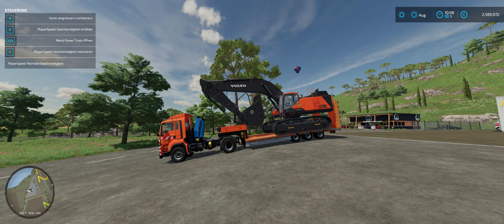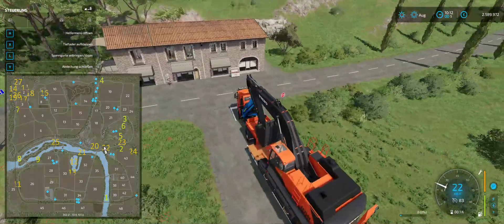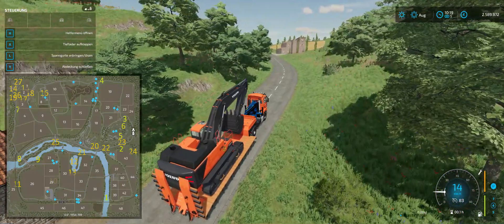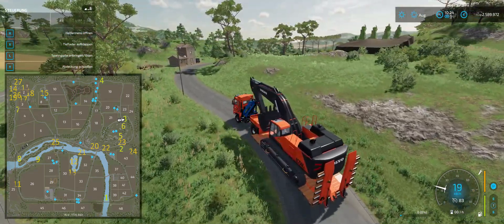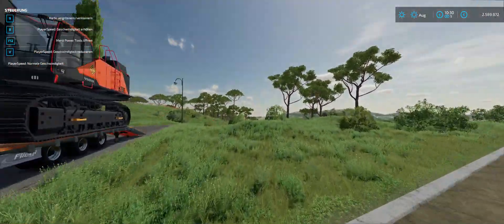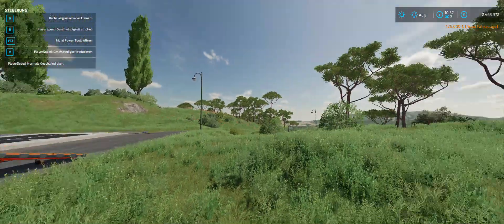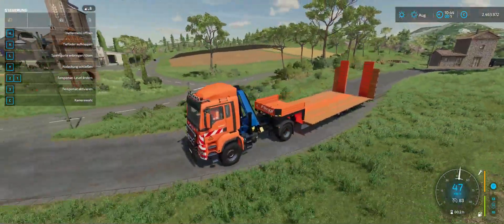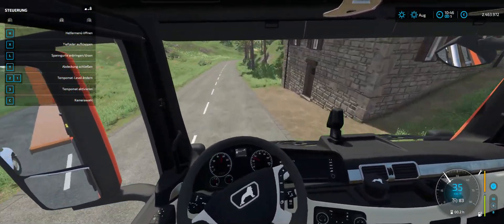Fs22 . France TP Mining map. Buying the crusher To crush Rocks